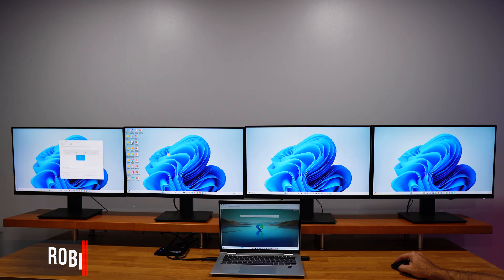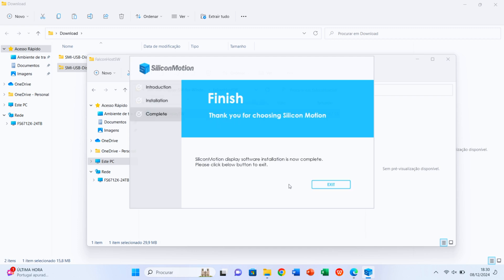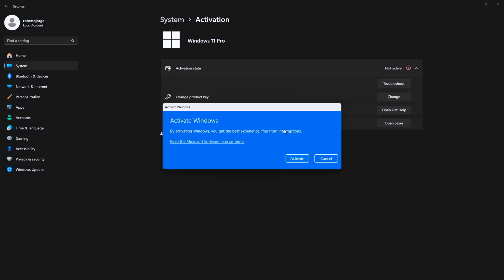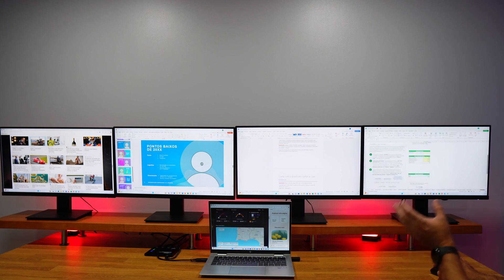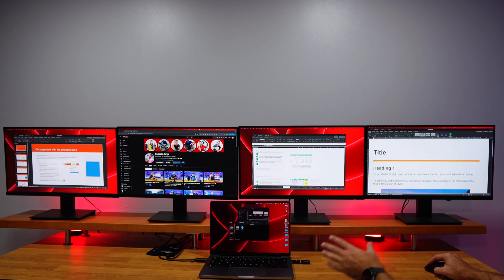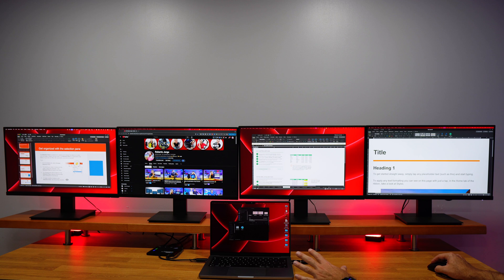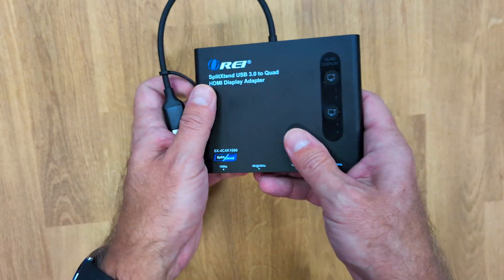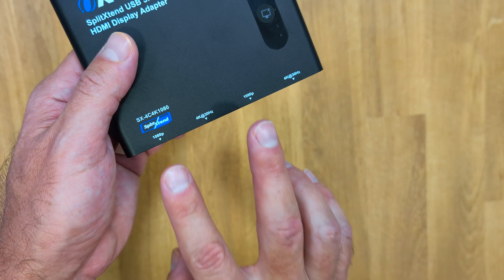4 MONITORS 1 Laptop 🔥 OMG 😱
✅ RECORDING GEAR: ✅

00:00:00 4 displays 1 laptop
00:00:17 How does it Works
00:01:06 CDKeysales
00:01:43 4 Displays on a Windows 11 Laptop
00:02:52 4 Displays on a MacOS macbook Pro
00:04:17 Unboxing
00:05:20 Conclusion